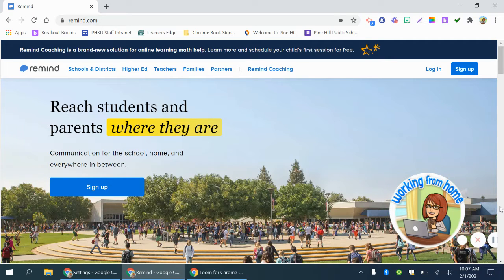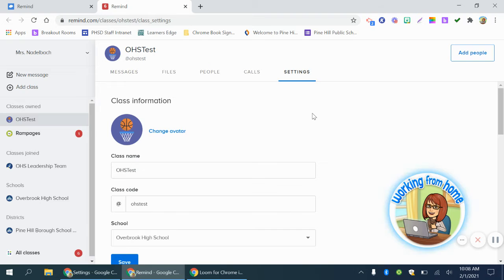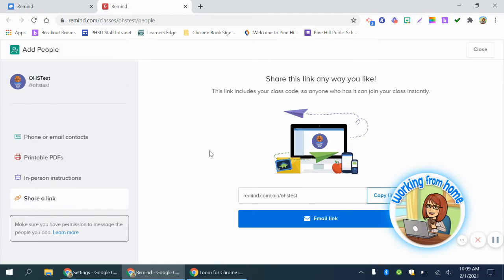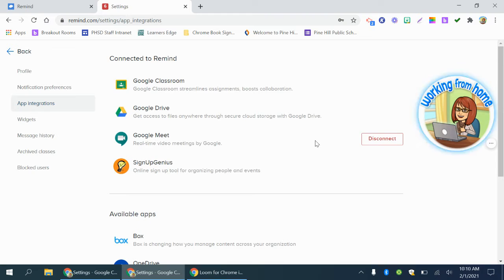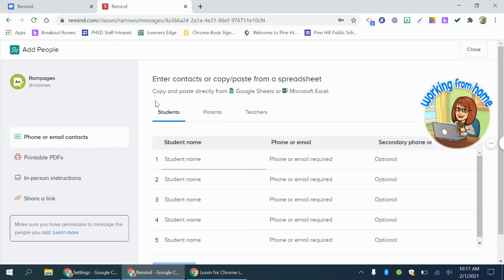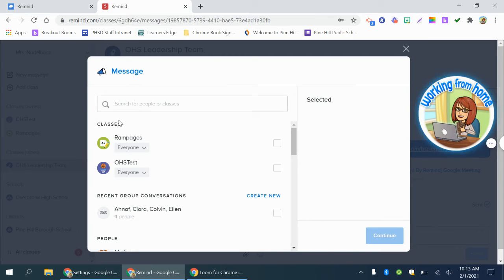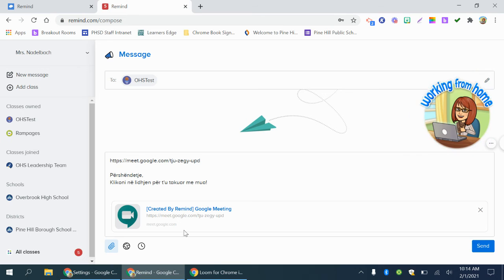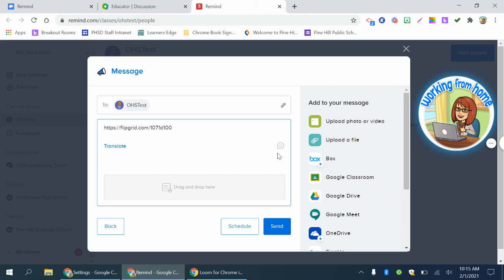Remind101 Overview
This is an overview different features of Remind101.